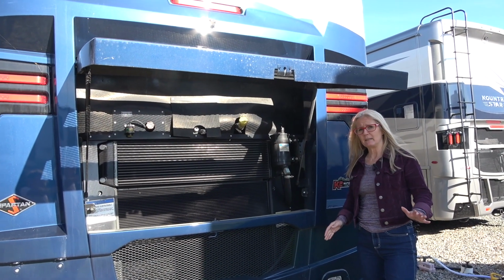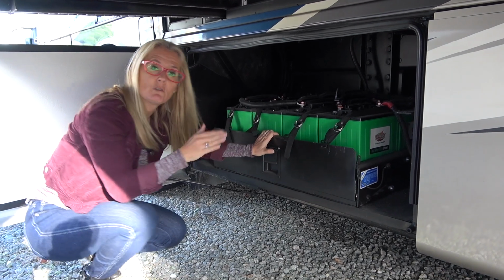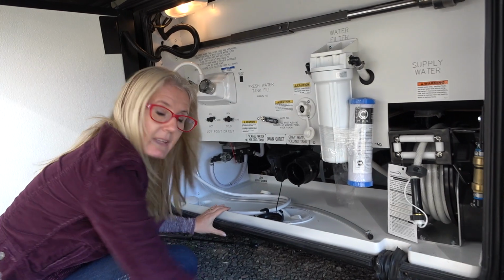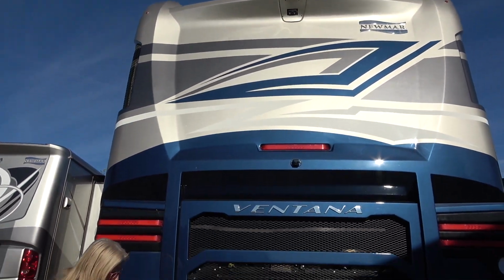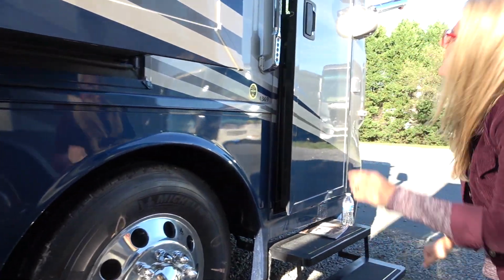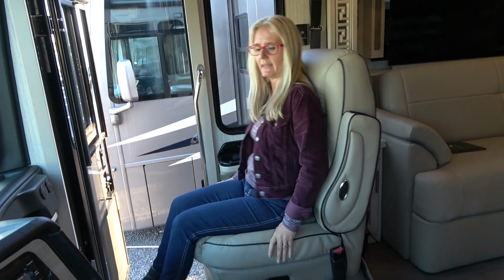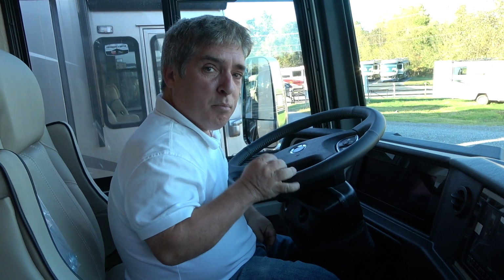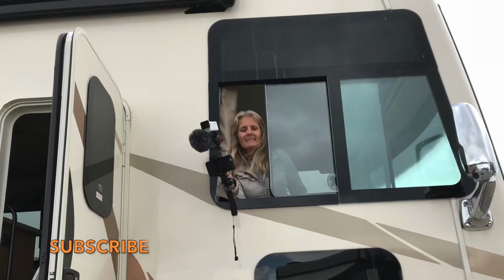Tour A Newmar Ventana (Unbiased RV Review) Part 1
This video is a COMPLETELY UNBIASED REVIEW of the 2020 @GoNewmar Ventana 4369. We spent a lot of time researching Newmar class A coaches and even took the time to do a Factory Tour. It was not only great fun but filled with loads of information which we combined with the rest of our research to share with you.

The Ventana is a big and complex Class A RV and we had a lot to show you so we toured you around the outside in this video first and you can click the link at the end to get to the interior tour. So much to tell you about.

The Newmar Ventana 4369 is for sure built for the RV Sometimer Lifestyle, it would also work very well for full timing or Snowbirding but really is very big and costly for the vactioner or weekender. It is well suited to a couple who has occasional guest or fun nights with the grand kids. A solo traveller would love it but it is a lot of rig for one person and it isn't well suited for a family just because I know there are better floor plans out there for families with more made up bed space but the second bath would be helpful with a family.

We filmed this review @campingworld in Concord, NC in Oct 2019.

0:00 DSM!

➡️Our Top Picks:
1. Bike Rack
2. Sony 4K HD Action Cam
3. Webber BBQ

In order to help us keep making these videos we encourage you to check out our links to products and services we recommend and use. We thank you for anything you choose to click on or purchase as we will make a few dollars from your support at no added cost to you.

We are not RV experts and are not making recommendations. We share our opinions based on what works for us and how we use an RV, but you should do your own research and make your own decisions.